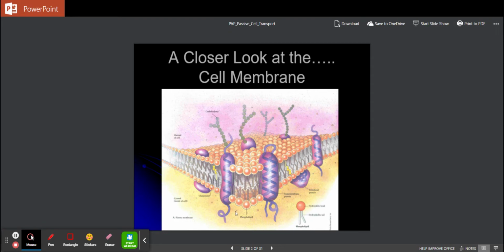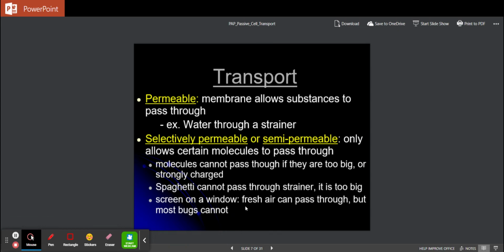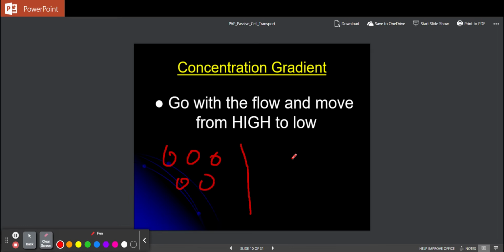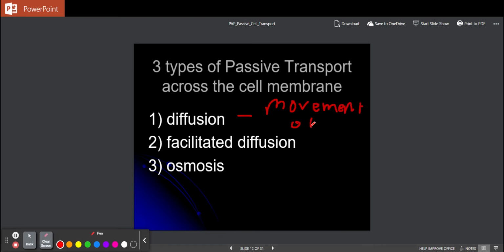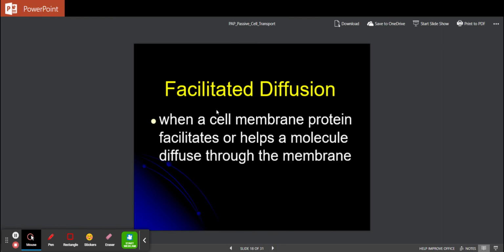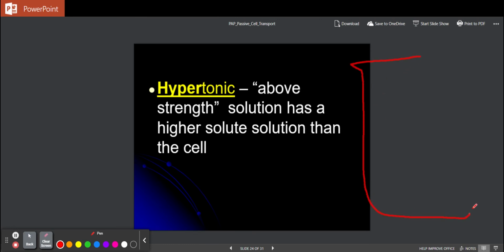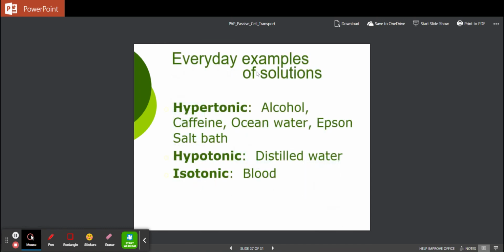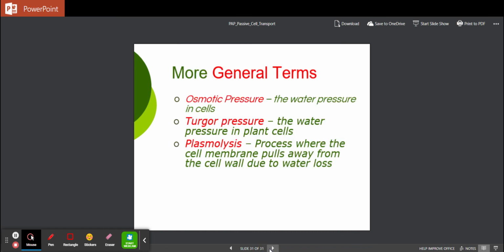Passive Cell Transport Explained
Passive cell transport explained at a high school level.